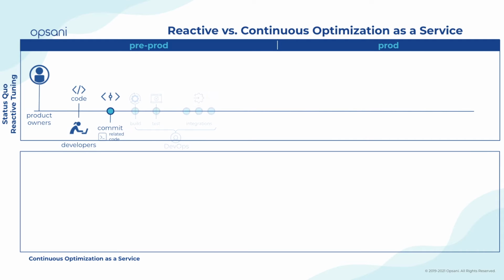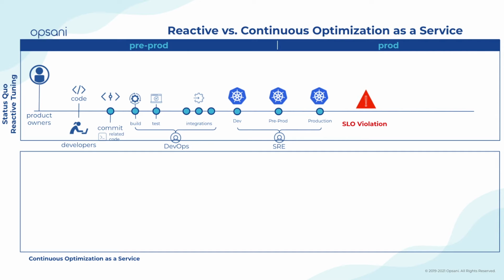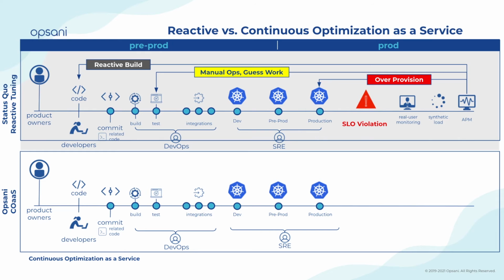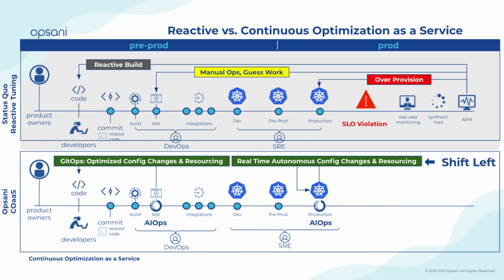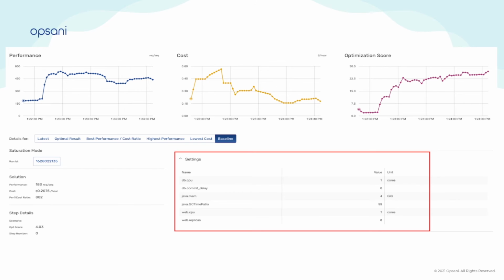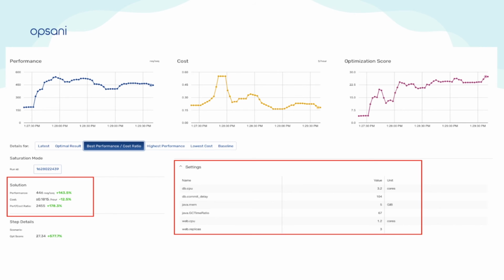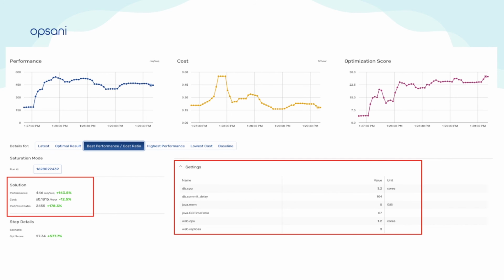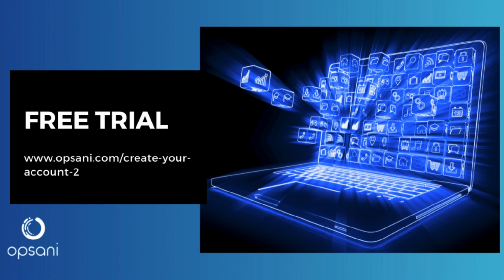Improving Operational Efficiency with Opsani Continuous Optimization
Watch our short demo to learn how Opsani can improve your operational efficiency